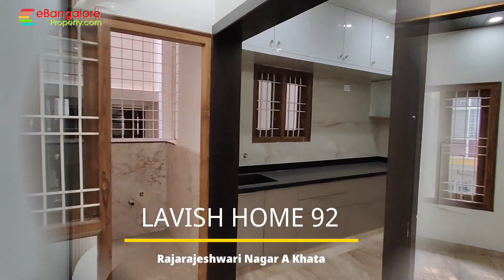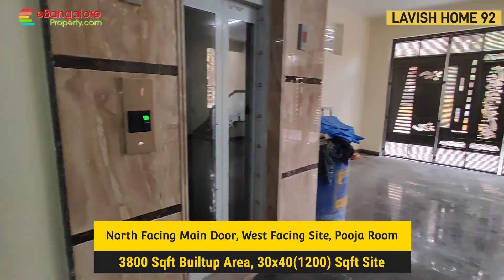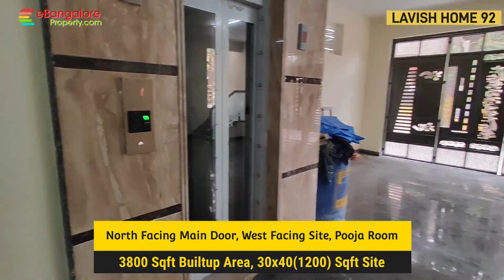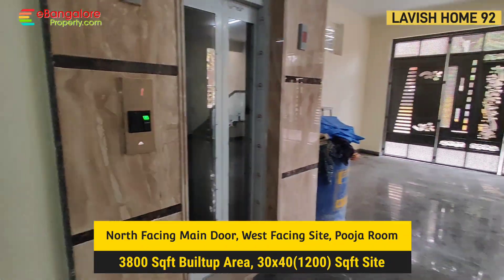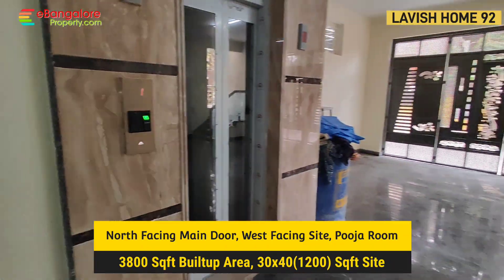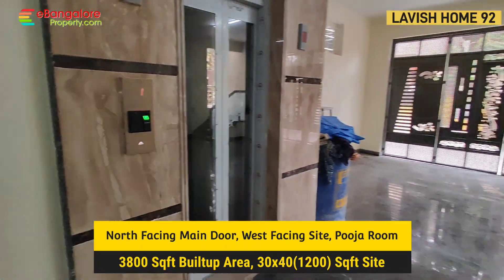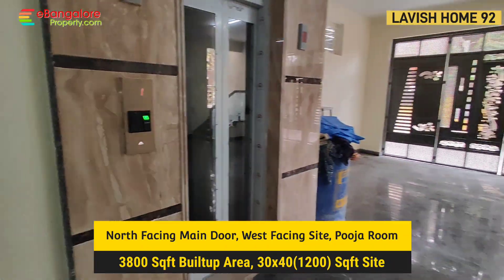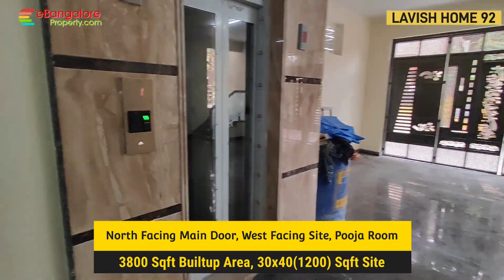Lavish Home 92 | 4BHK with Lift For Sale in RR Nagar Bengaluru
Rajarajeshwari Nagar Lavish Home No.92 For Sale, 30x40 BBMP A Khata Site, 1.6km from Global Village Tech Park,  Bengaluru.

Premium Quality Construction with 4BHK Triplex Design Home with Central Lift, 30x40 West Facing BBMP A Khata site, Ground floor 3 Car Parking and Common Bathroom.

1/2/3 Floor Triplex 4BHK with 4 Bathrooms , 3 Cots,  Luxury Interiors with Vineer Polish Laminates, Italian Marble Flooring, Teak wood Doors windows. Cauvery Water connection done,  30ft Tar Road. 4000 sft SBU Area.

Above Lavish Home 92 RR Nagar is Priced at Rs.350 Lakhs Negotiable.

Bangalore, Karnataka, India. 18th May, 2024 English Audio.